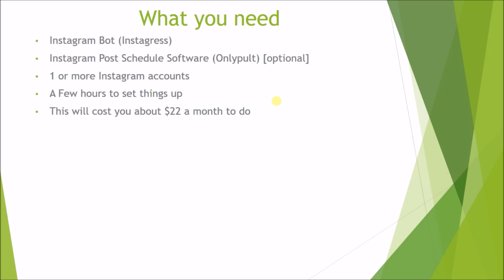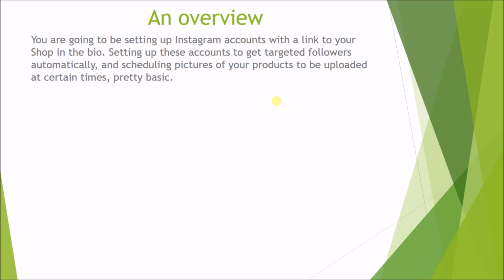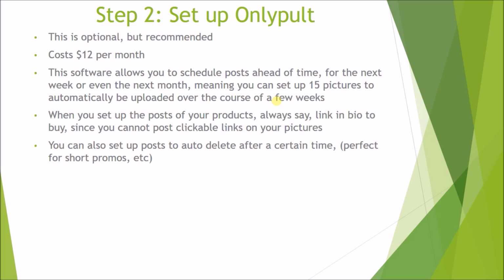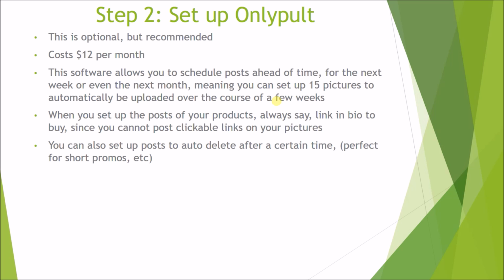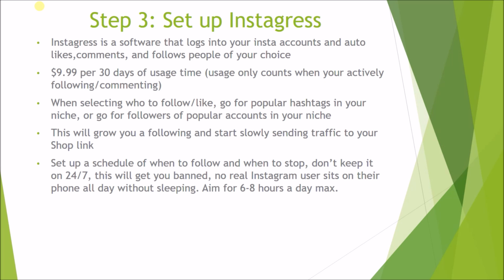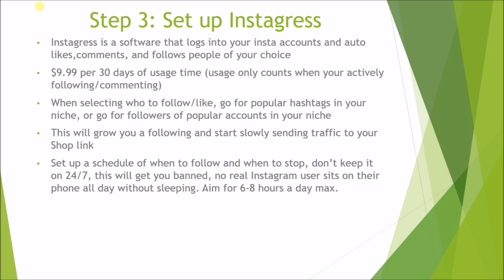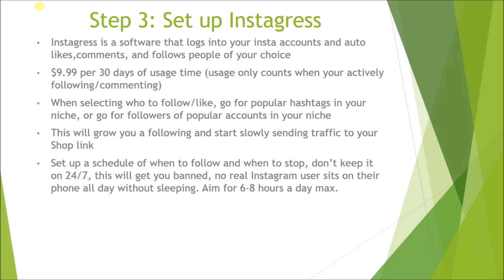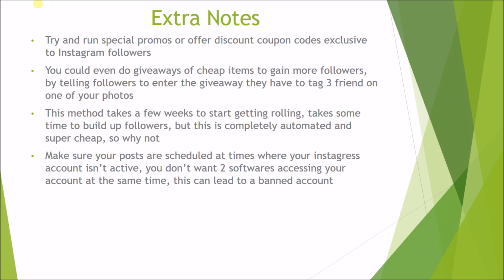Shopify Instagram Marketing Strategy 2018 - Autopilot Traffic To Your Store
UPDATE: Instagress is no longer available. but here is another site that offers a similar service

In this video, we go over a Shopify Instagram marketing strategy that you can set up to generate you autopilot traffic to your store in 2016. This instagram marketing tutorial will show you exactly how to set up all of the software, and how to optimally utilize them to get targeted followers, and eventually send them over to your store.

Instagram is one of the most untapped sources of online marketing, and this instagram marketing training will show you the secrets of how to set up and automated system that can help generate you some extra sales.

If you have any questions leave them in the comments, and give the video a thumbs up if you liked it.